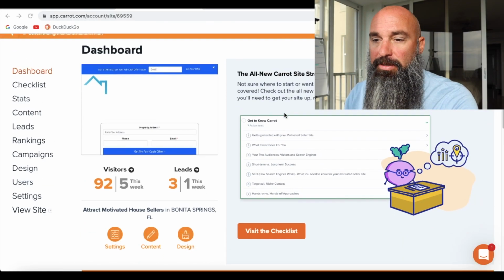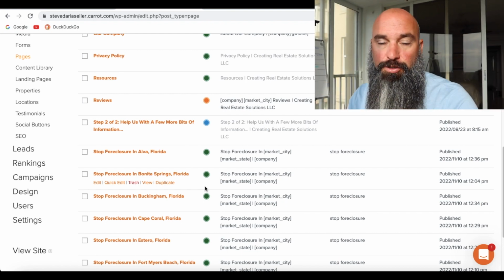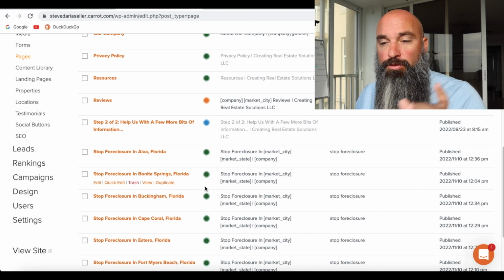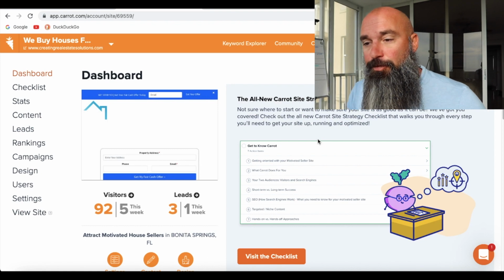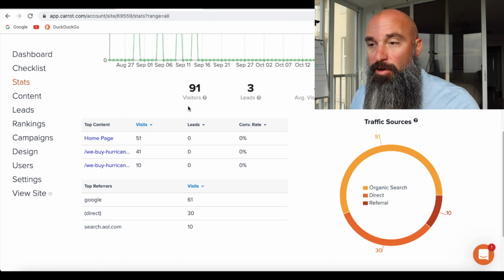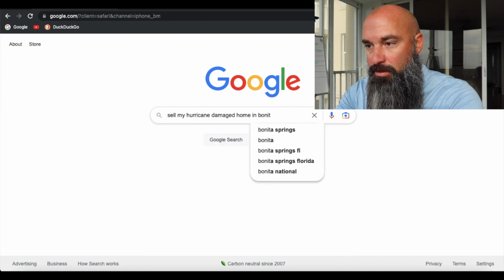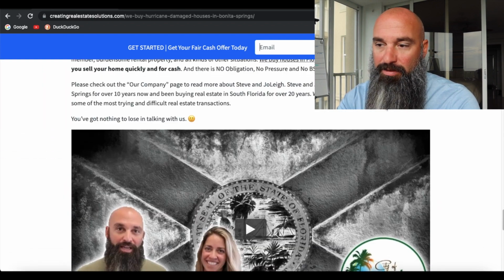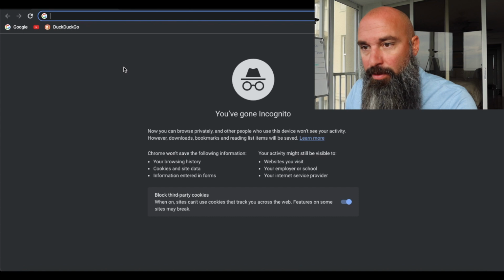How to get Off-Market Home Sellers Calling YOU!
Referenced Site To Check Out!  CARROT SEO Website - Get Organic Motivated Home Seller Leads (FREE Webinar)

In any real estate market, especially this one, we need to figure other ways to compete as home buyers or investors.  Well, from personal experience, our SEO website which was newly created has given us seller leads in less than 90 days from being active.

DID YOU ENJOY?

ATTENTION:  House Flippers, Investors & REALTORS!!

Do You Want To Talk To OFF MARKET Motivated Sellers?  Whether you are investing in real estate or maybe you are a real estate agent, this system trumps all others!

*FOR INVESTORS & REAL ESTATE BUYERS*

FREE Webinar (Learn How To List Foreclosures, Short Sales, BPO Assignments & Property Management)
FREE JUMP START COURSE (Get Your Real Estate Business Off The Ground!)
COLD CALLING?  $149 SIGN ON FEE WAIVED
MY GEAR

You are supporting Steve and this channel by using some of the links provided which in turn provides us an affiliate commission to keep this content coming out as well as job creation.  We appreciate all of your support!